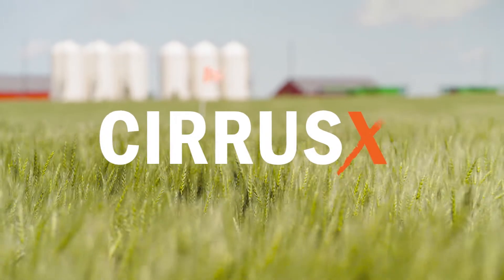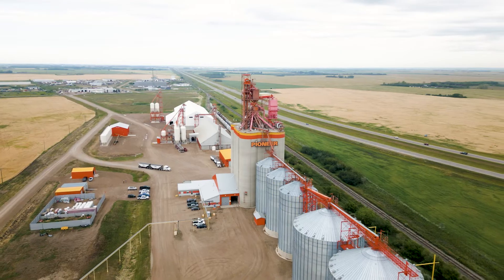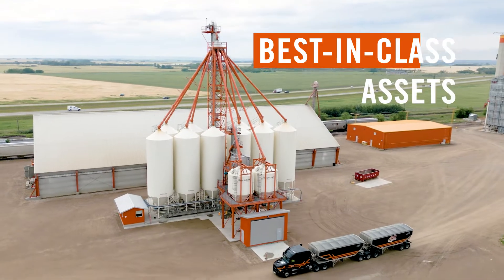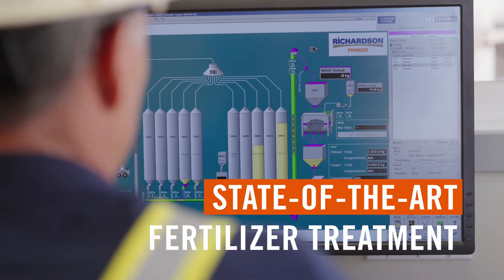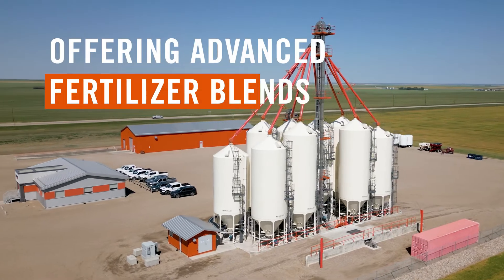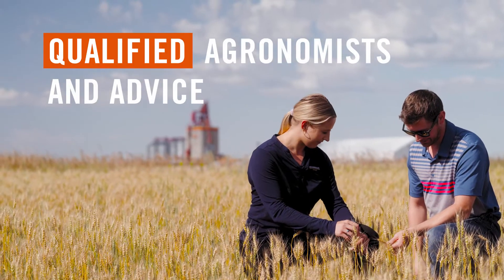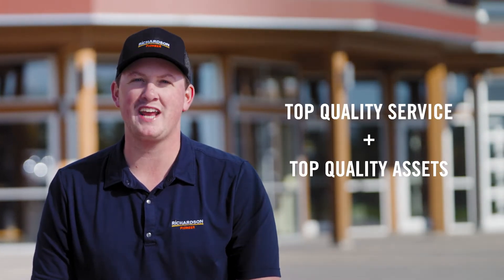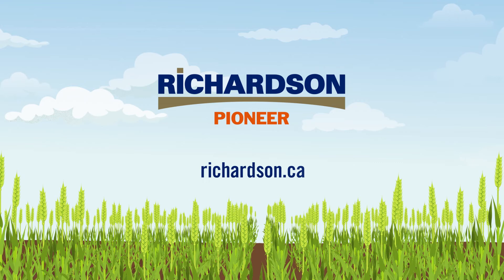Get the Most From Your Fields with CIRRUSX™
At Richardson Pioneer, we match our top quality service with top quality assets to help you get the most from your fields. Our best-in-class assets mean superior coating capability. Contact your local Richardson Pioneer Ag Business Centre to book your fertilizer treatment today.